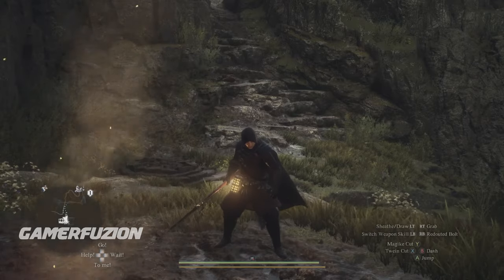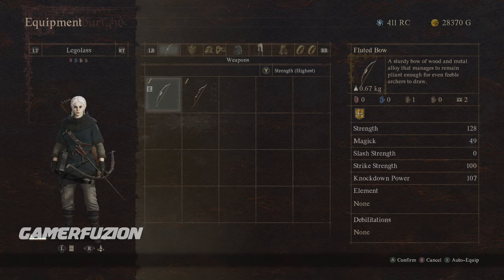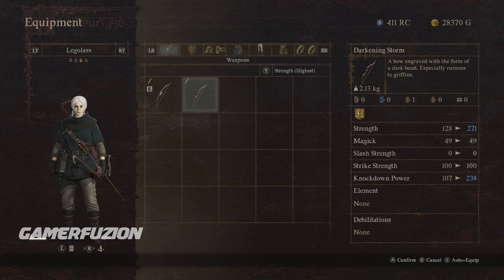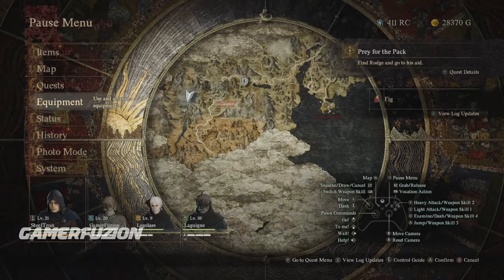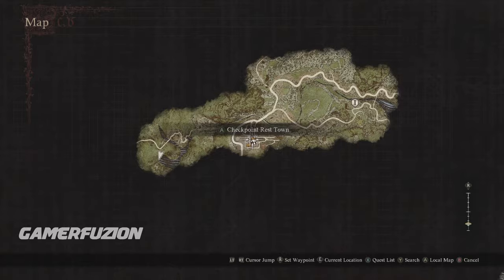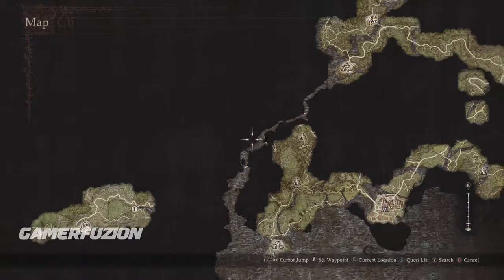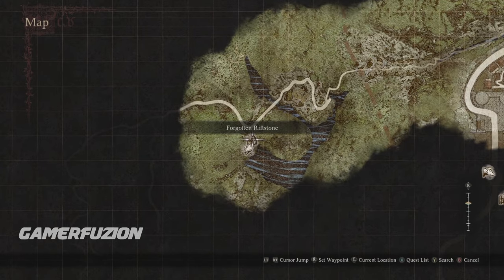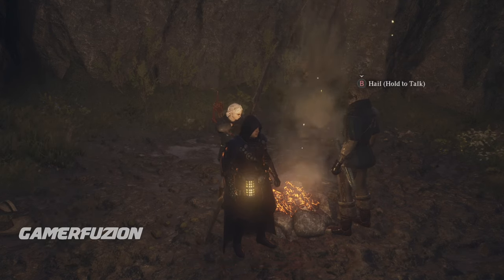Dragon's Dogma 2 BEST BOW TO GET EARLY for Archer - BECOME OP With Darkening Storm